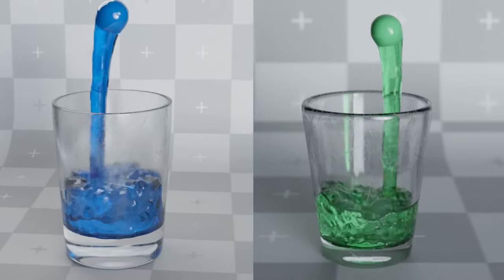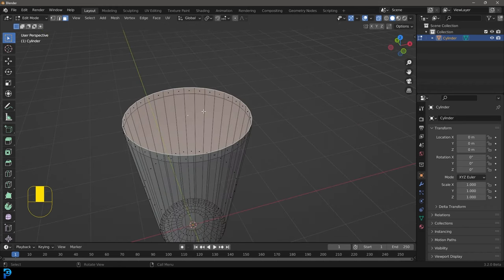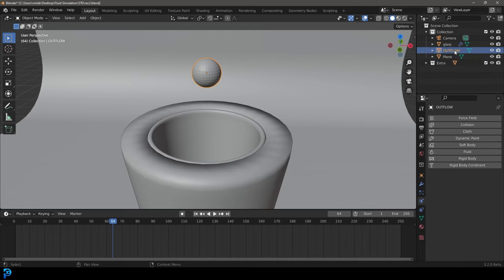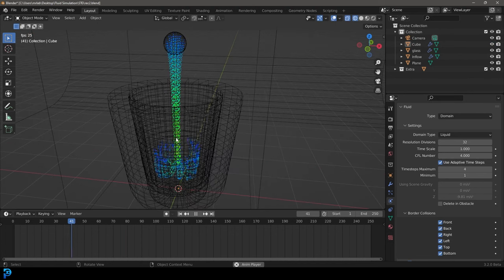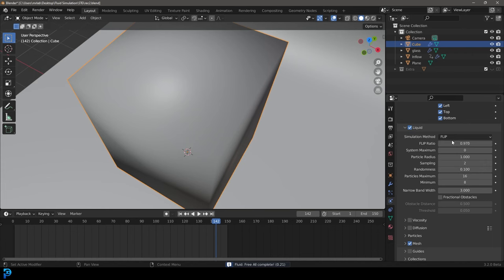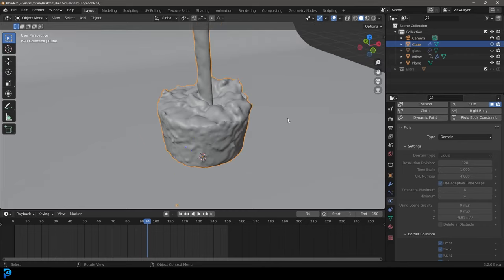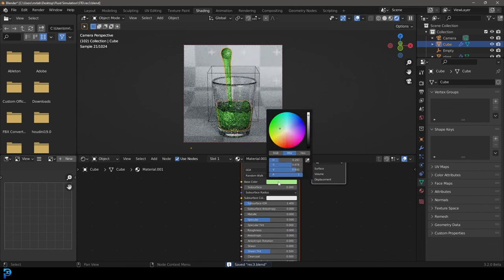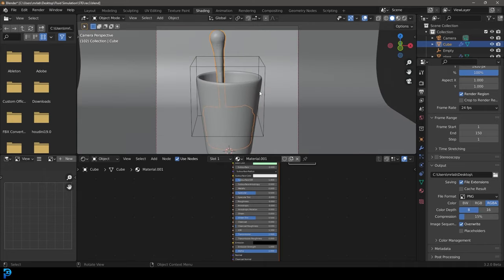Blender: Glass Liquid Simulation Tutorial | EASY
Learn how to make a glass & Fluid Simulation in Blender 3.2